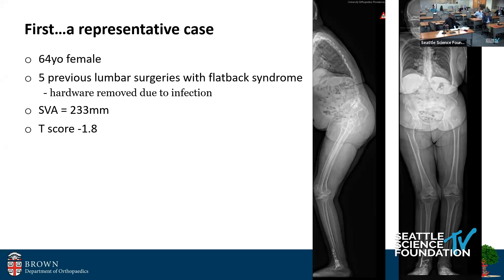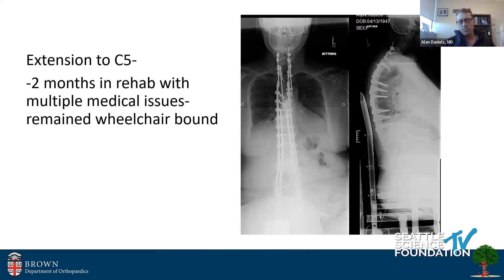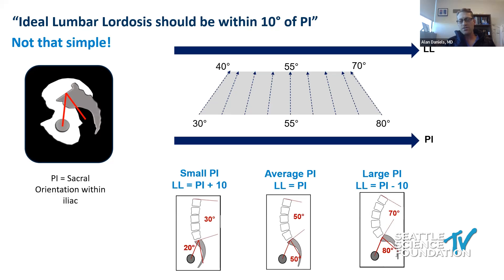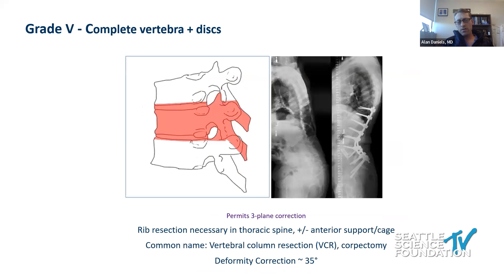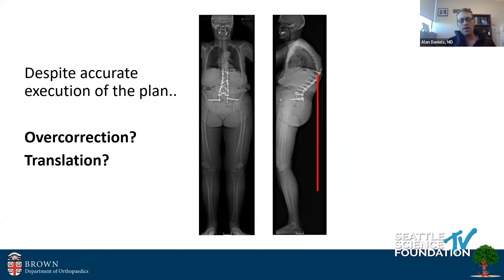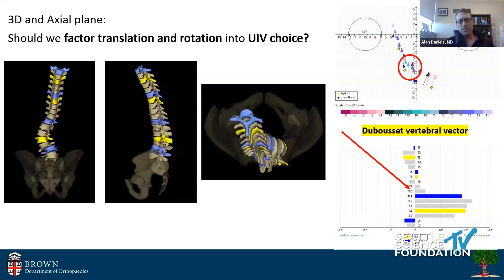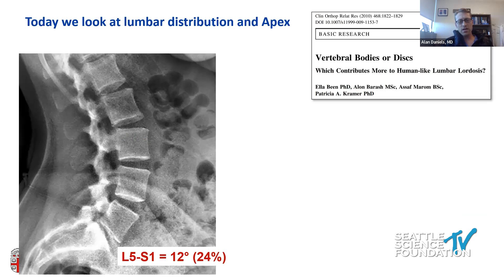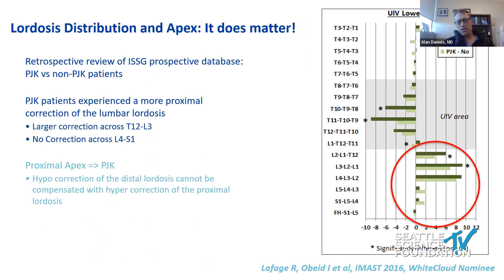Flat Back Syndrome - Alan Daniels, M.D.